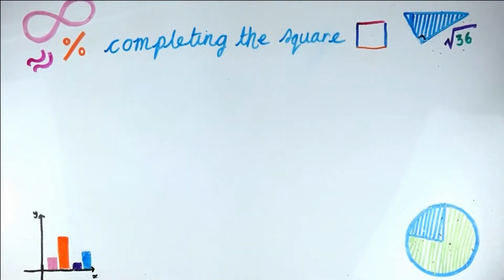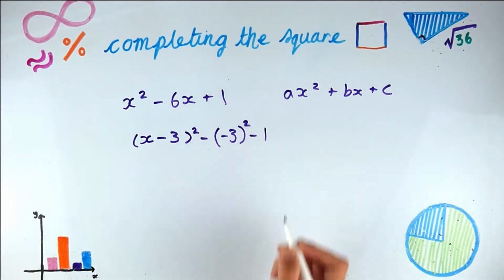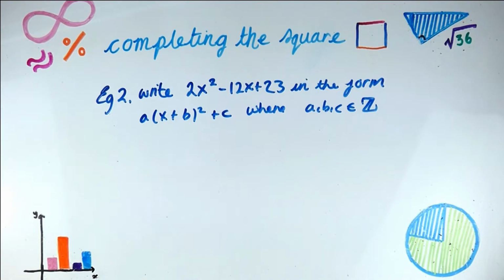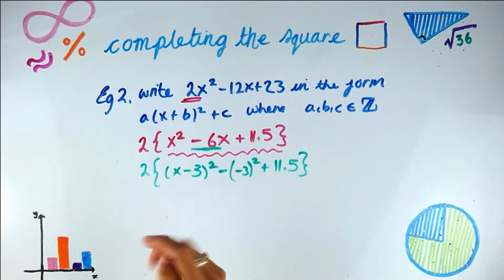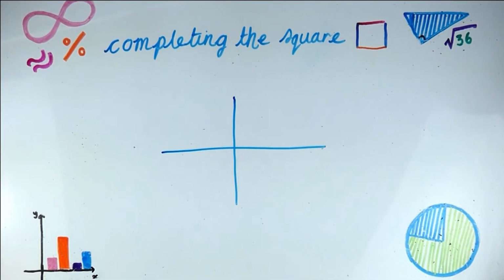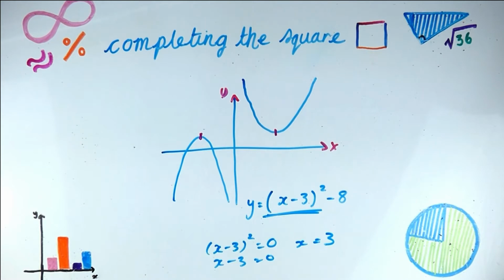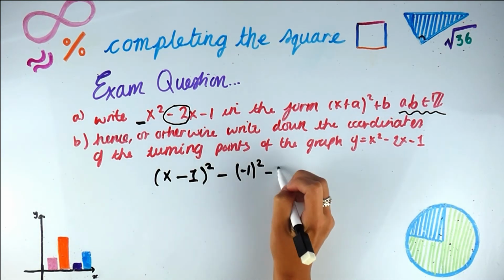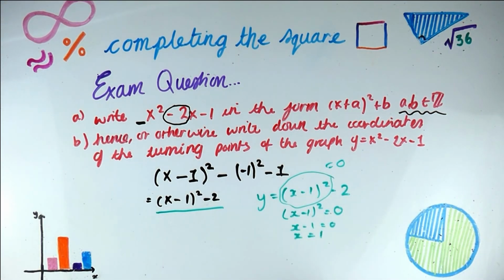Completing the Square